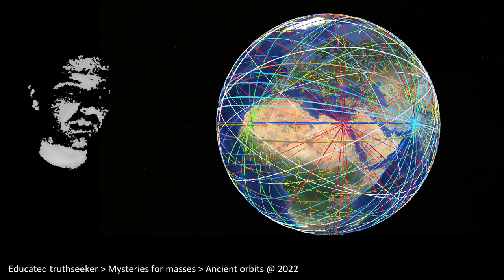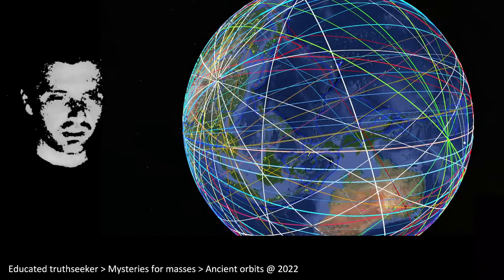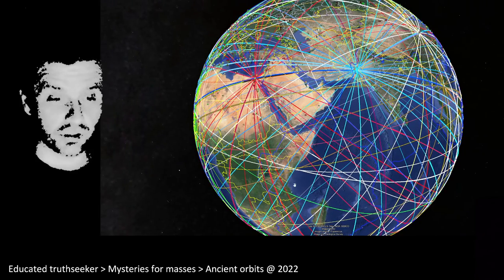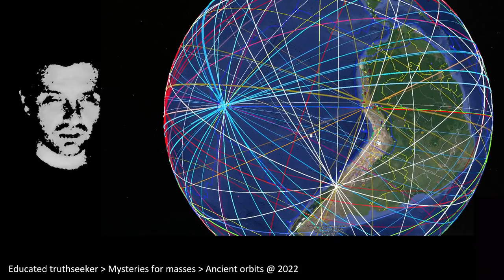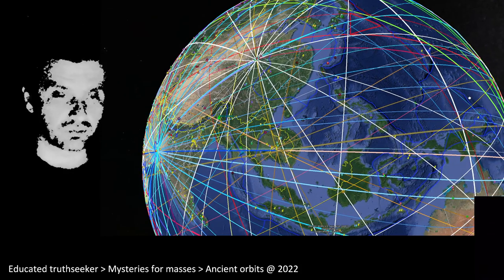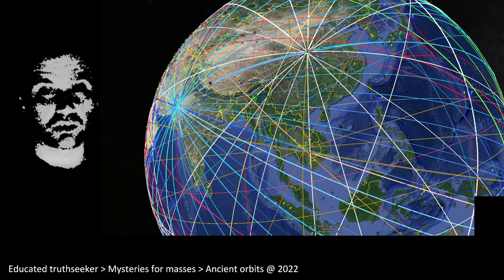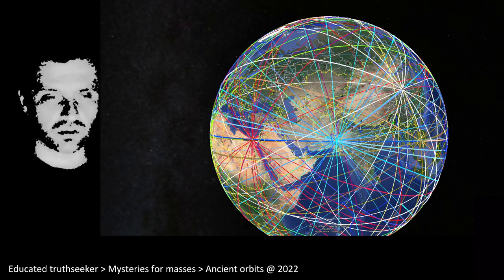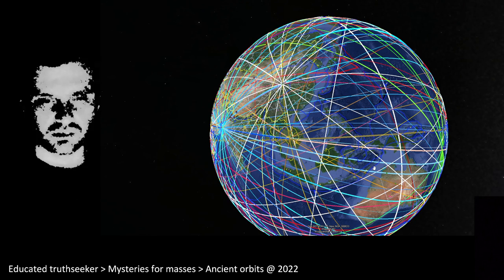WHAT IS THE BIGGEST MYSTERY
BIGGEST MYSTERY
ANCIENT ORBITS
SUPPRESSED KNOWLEDGE